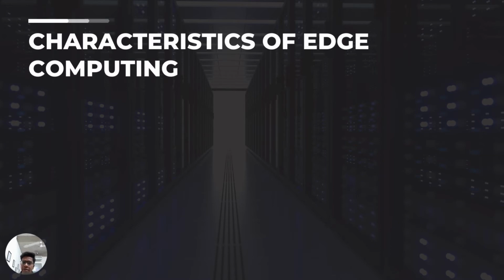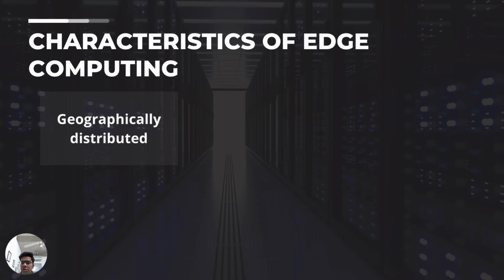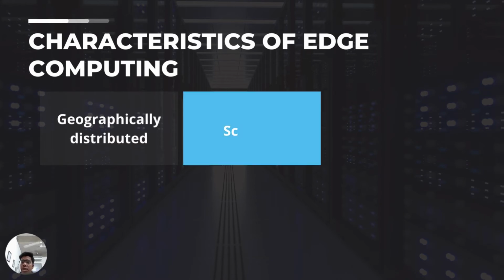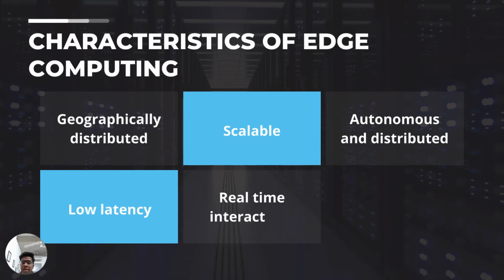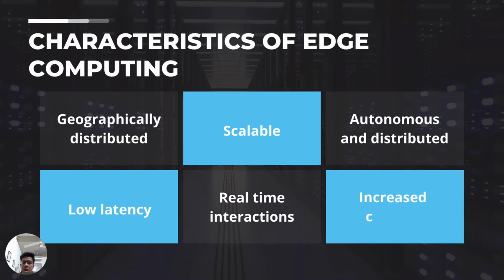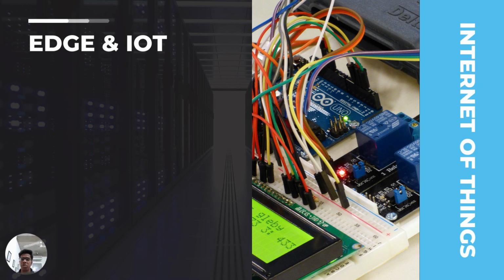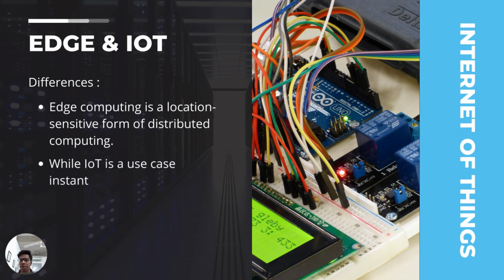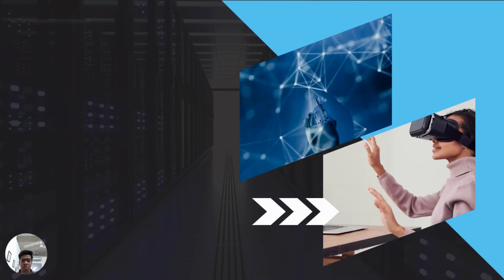Edge Computing | E19CSE050 HarshitSharma | Seminar in Emerging Areas